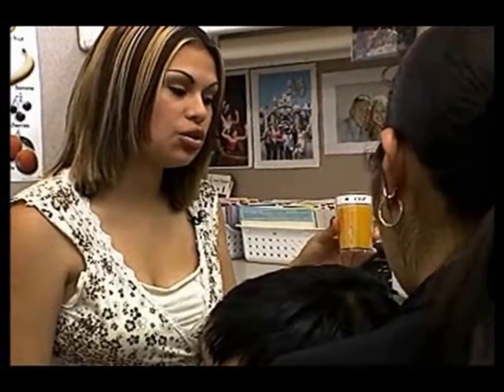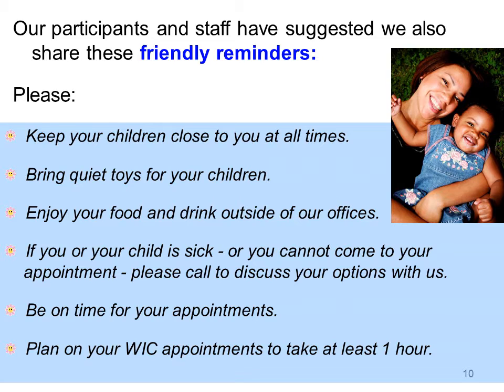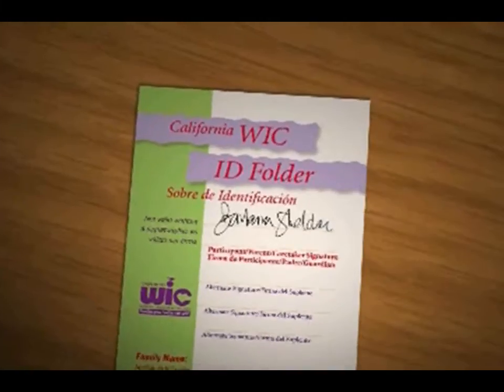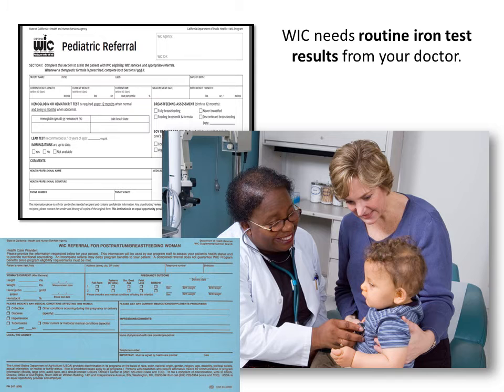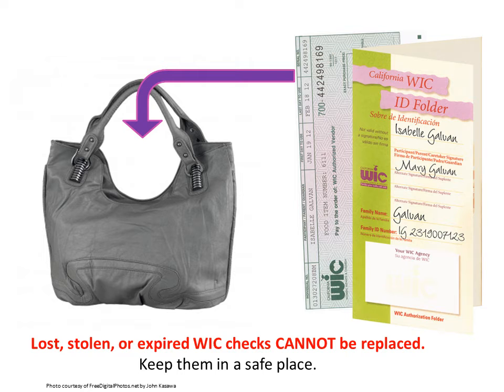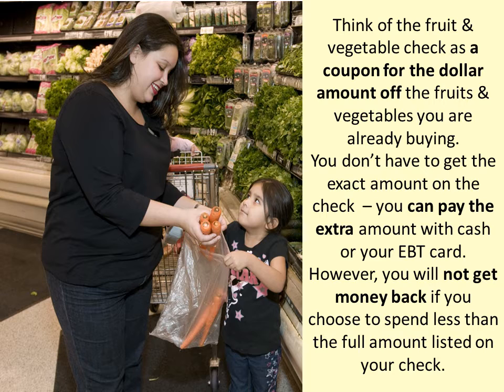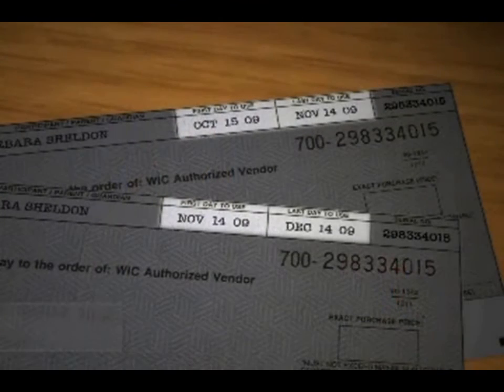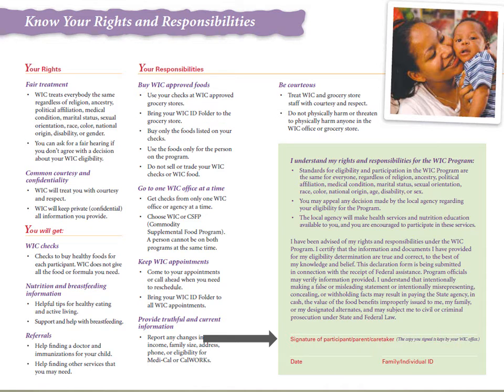American Red Cross WIC Orientation